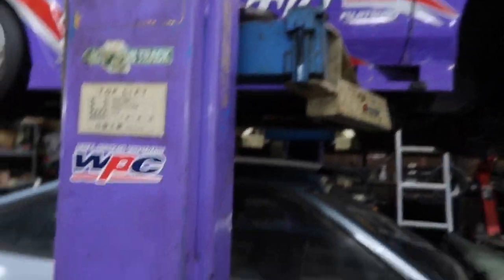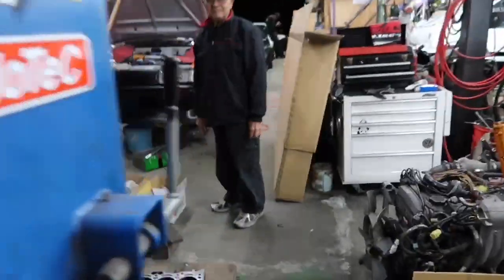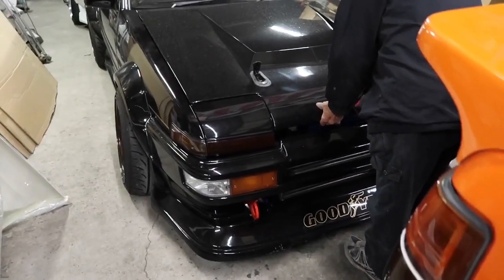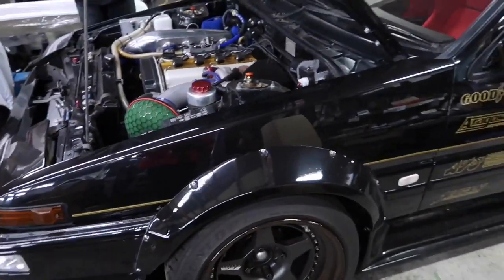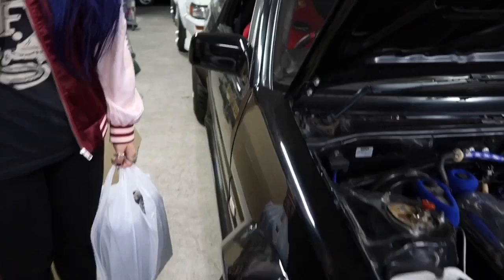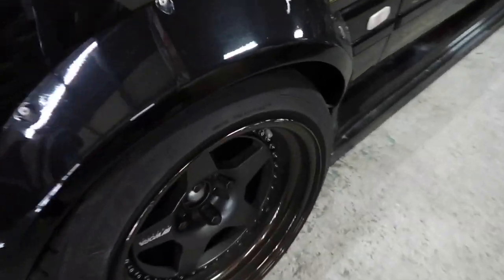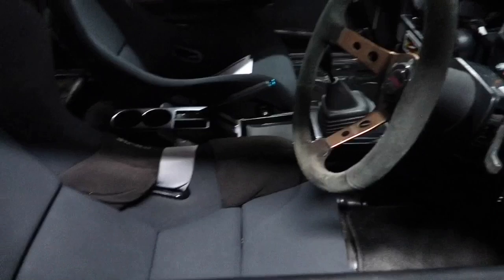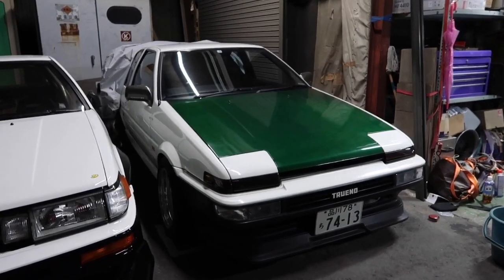Tec Arts AE86 SPECIALIZED SHOP! TRUENO/SPRINTER/LEVIN! Keiichi Tsuchiyas personal car!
In this video we go to one of the most famous AE86 tuner shops in the world, we also get to take a look at Keiichi Tsuchiyas personal car.